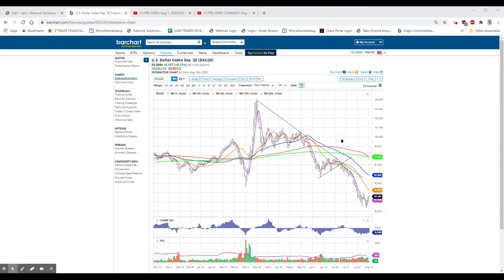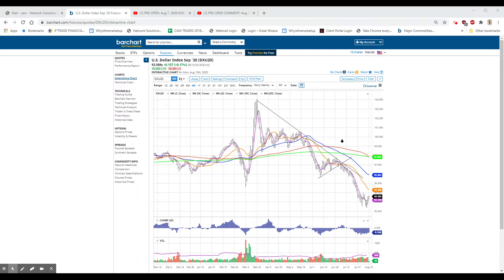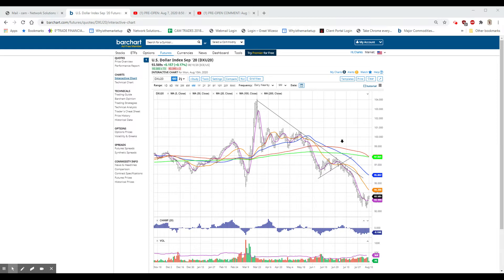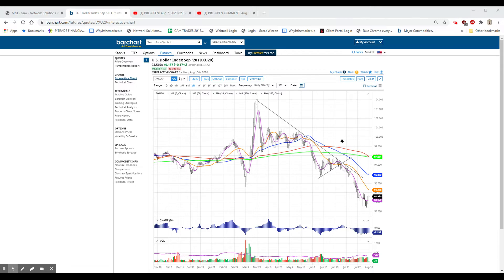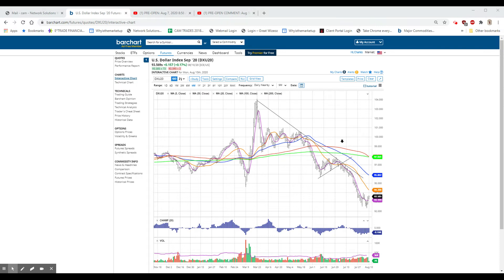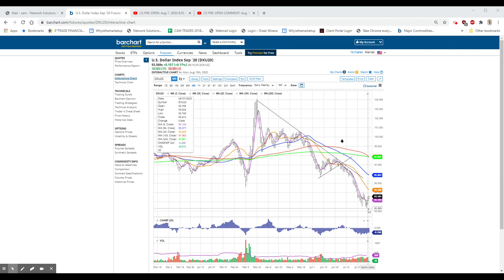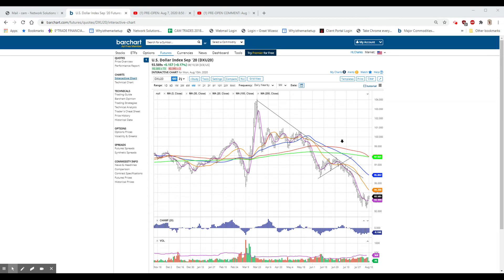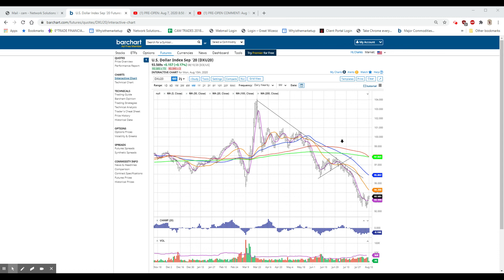CLOSING COMMENT: Aug 10, 2020 5:47 PM